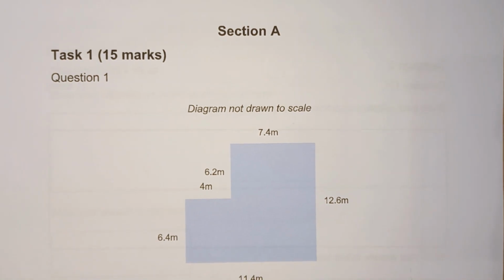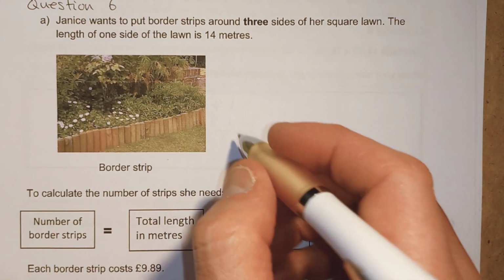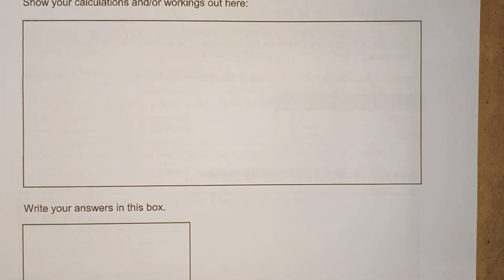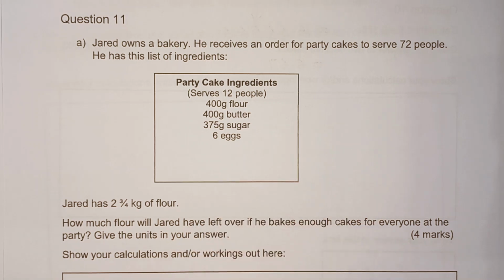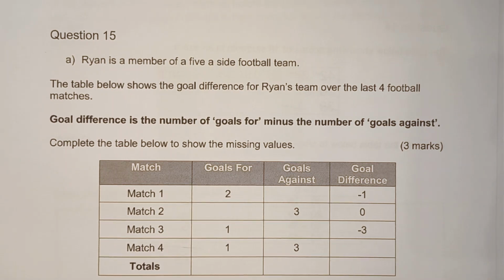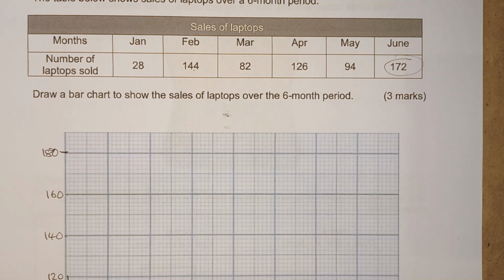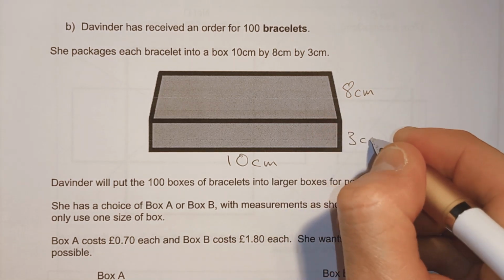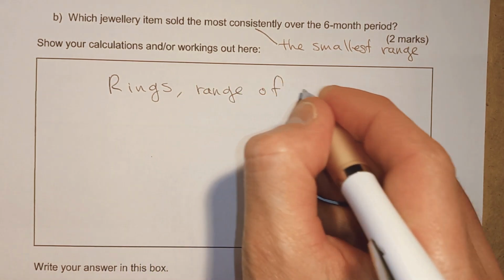Functional Skills Maths L1 Sample Paper 1 Open Awards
Q1   0:22​​,   Q2   2:33,   Q3   4:41,   Q4   6:45,   Q5   7:49,   Q6   9:07,   Q7   18:14

Q8   20:37​,   Q9   21:34​,   Q10   22:14​,   Q11   23:08​,   Q12   35:08​,
Q12   35:08​,   Q13   35:30​,   Q14   36:58​,   Q15   38:23​​,   Q16   46:45​,
Q17   52:35​,   Q18   1:03:25​